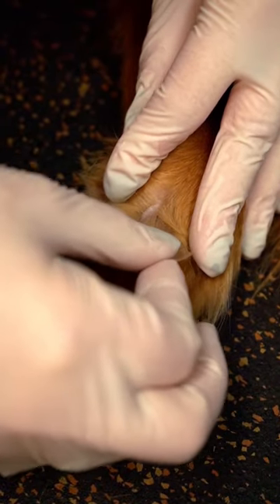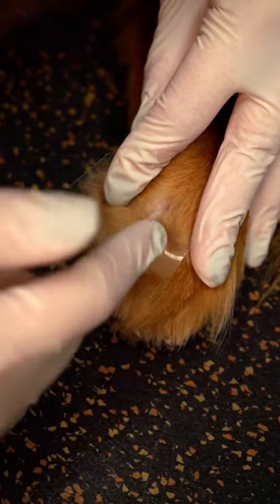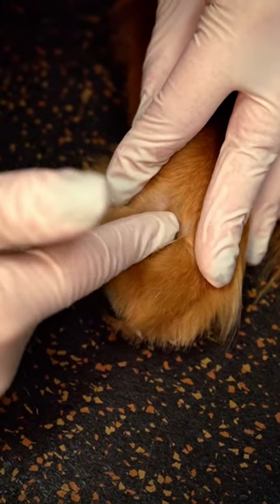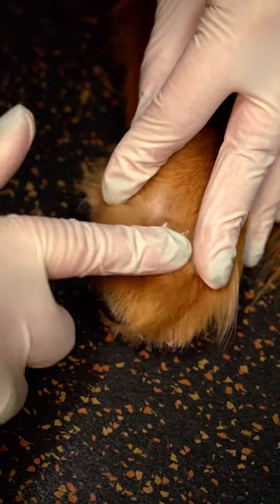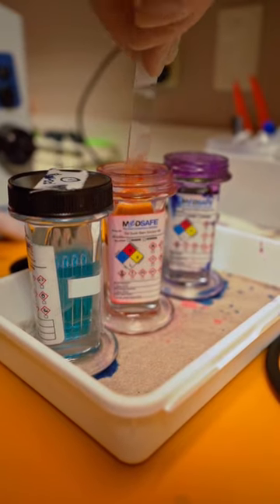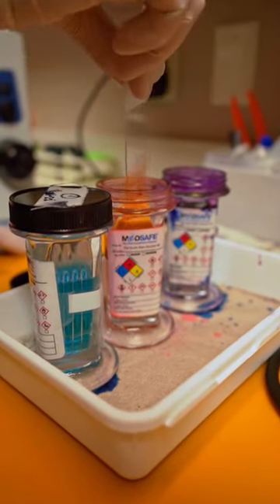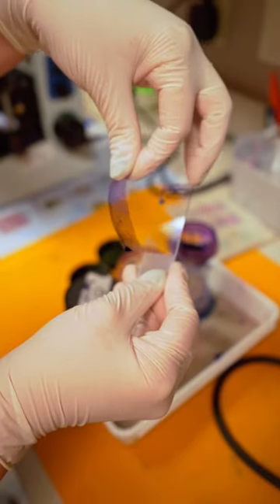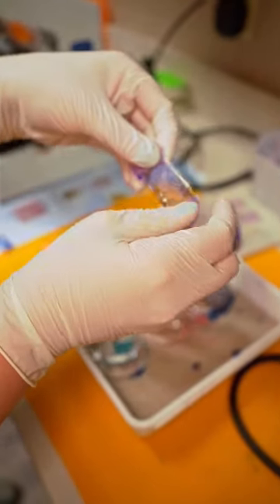How To Prepare A Skin Cytology Using Tape!